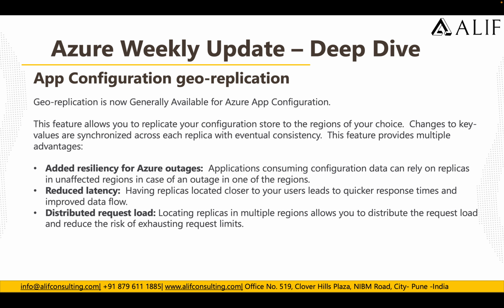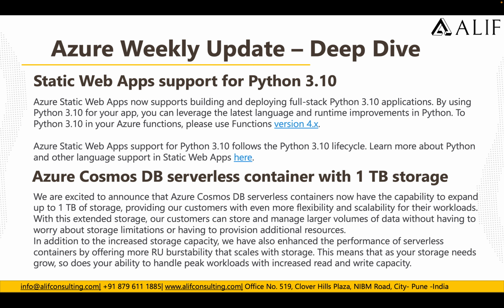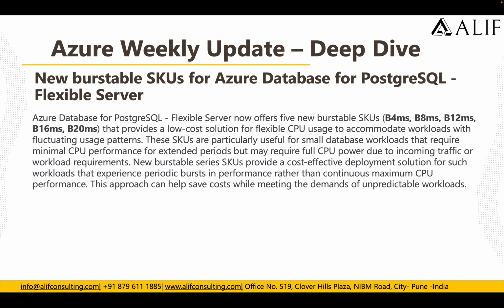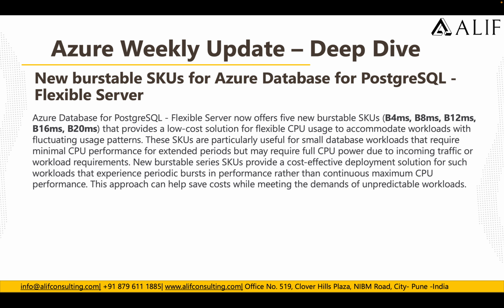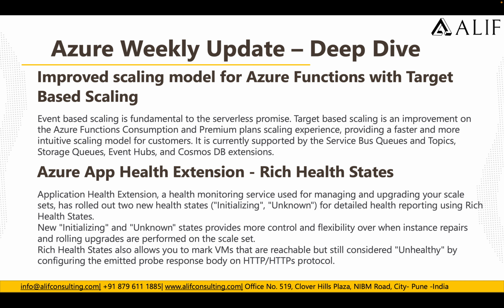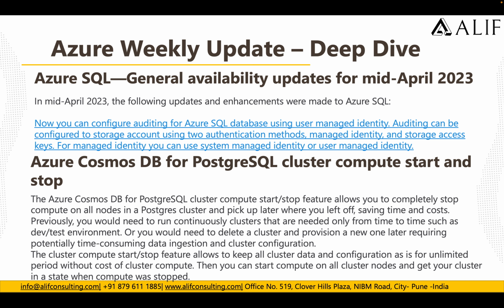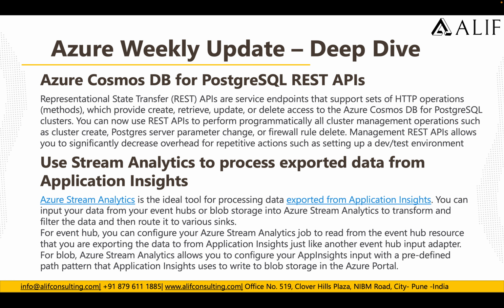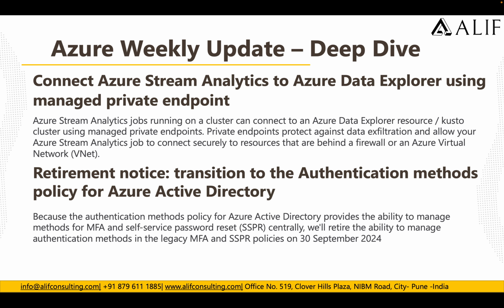Azure Weekly Updates Apr 3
Azure Weekly Update - High Level

❖ App Configuration geo-replication

❖ Static Web Apps support for Python 3.10

❖ Azure Cosmos DB serverless container with 1 TB storage

❖ New burstable SKUs for Azure Database for PostgreSQL - Flexible Server

❖ Azure Database for PostgreSQL - Flexible Server in the Australia Central region.

❖ Improved scaling model for Azure Functions with Target Based Scaling

❖ Azure App Health Extension - Rich Health States

❖ Azure Machine Learning - General Availability for April Azure SQL-General availability updates for mid-April 2023

❖ Azure Cosmos DB for PostgreSQL cluster compute start and stop

❖ Azure Cosmos DB for PostgreSQL REST APIs

❖ Use Stream Analytics to process exported data from Application Insights

❖ Connect Azure Stream Analytics to Azure Data Explorer using managed private endpoint

❖ Retirement notice: transition to the Authentication methods policy for Azure Active Directory

00:00 Azure Weekly Update
00:12 Azure Weekly Update - High Level
00:37 Azure Weekly Update - Deep Dive
00:15 Thankyou